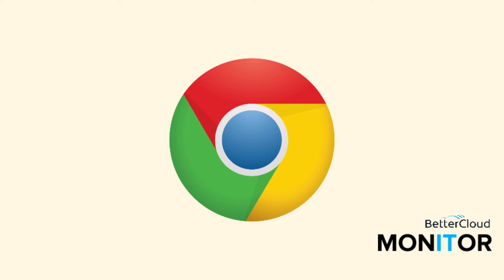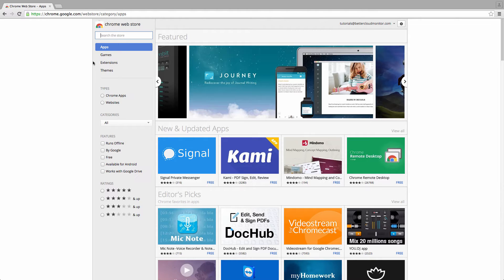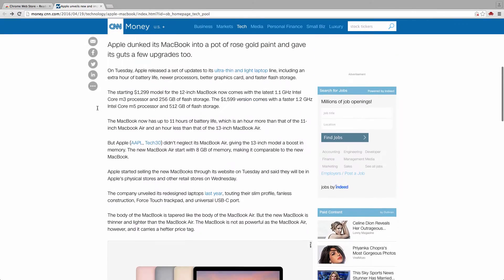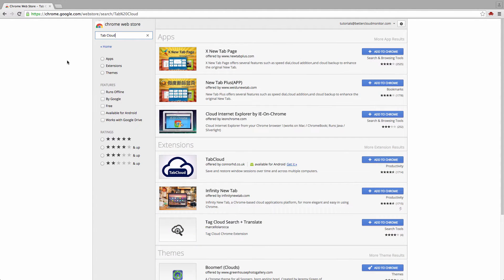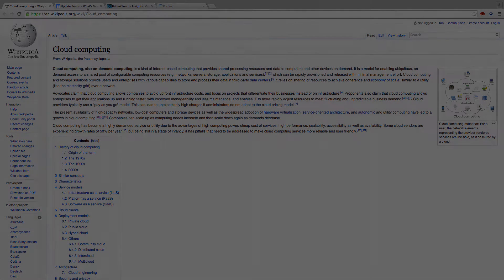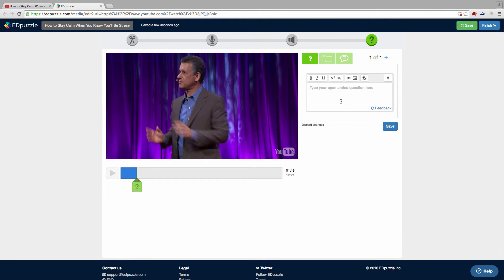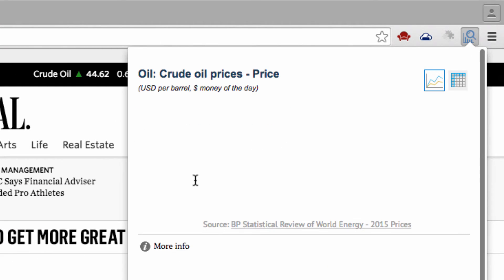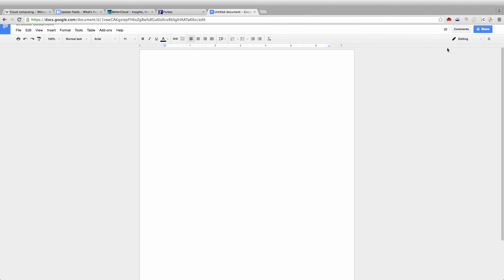5 More Awesome Chrome Extensions for Teachers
Can’t get enough of Chrome extensions? Here are five more great ones that teachers will find useful when using videos in the classroom, sharing content, and researching.